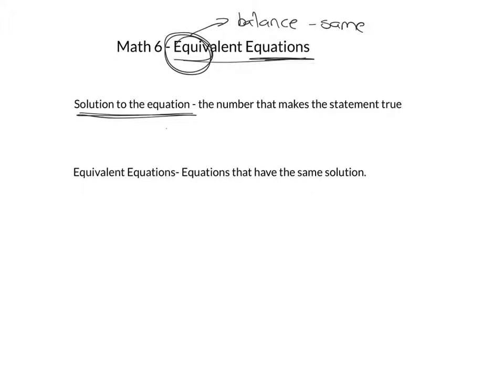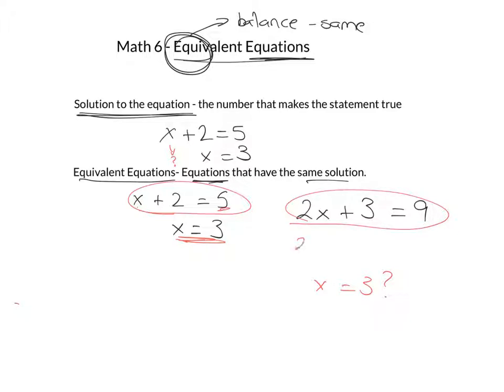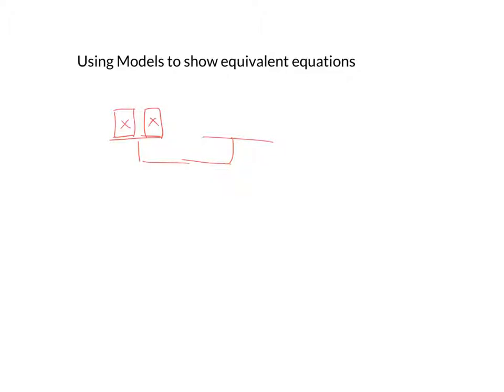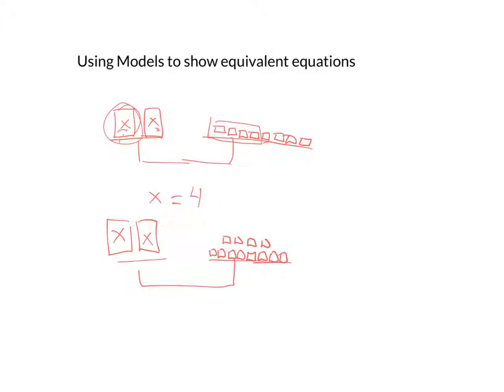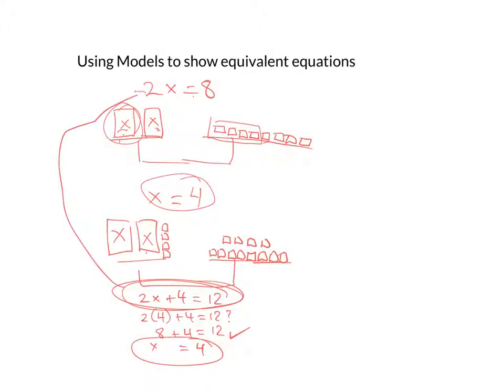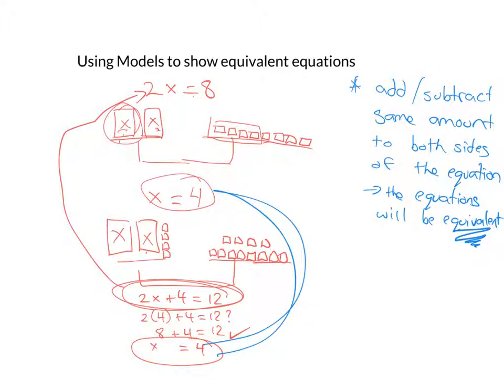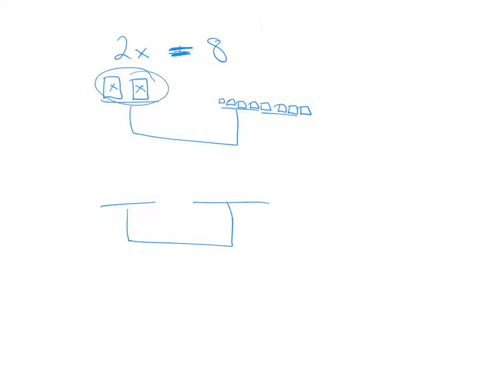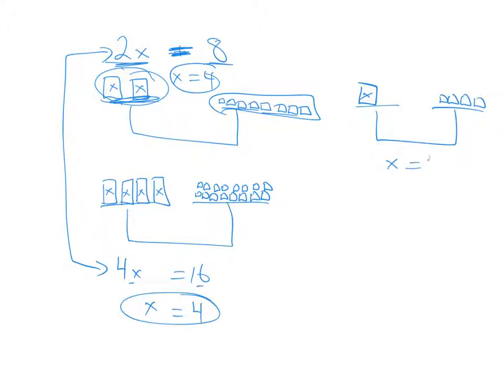Math 6 - Equivalent Equations